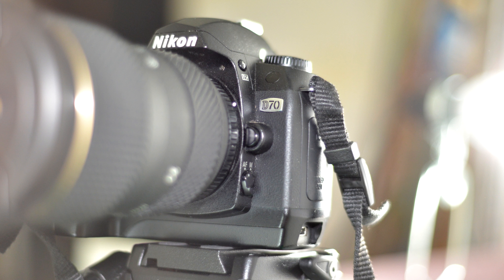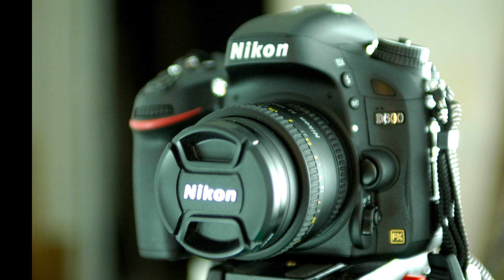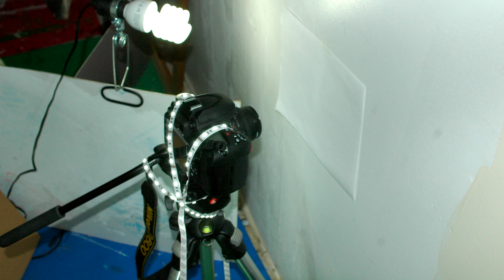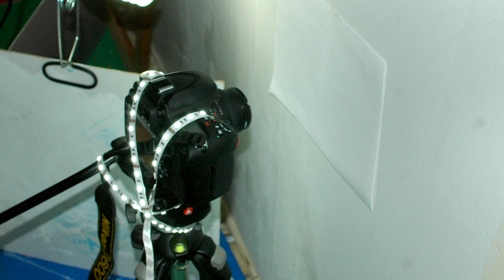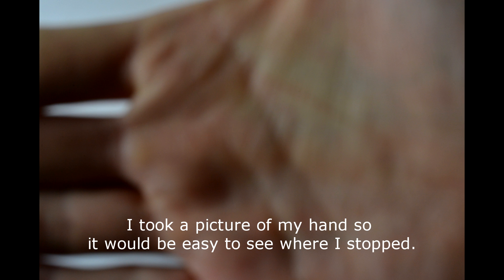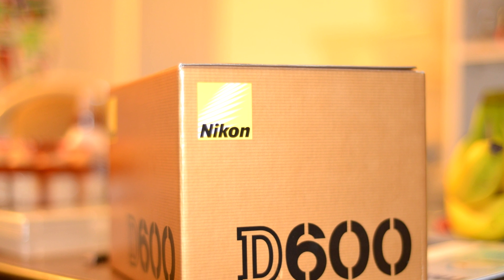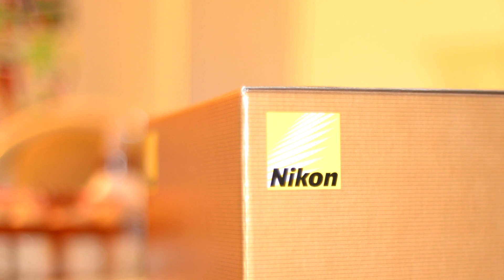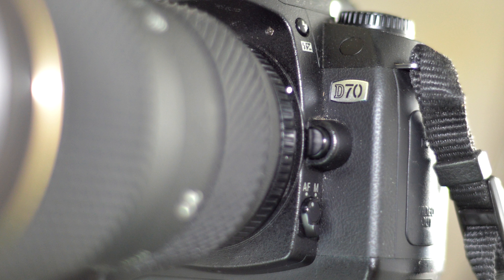Nikon D600 Sensor Dust Time-lapse (pt. 1)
UPDATE:
I've posted unedited copies of the 1st and last image from this video to flickr:

The Nikon D600 should be the perfect enthusiast camera with it's fantastic specs, great low light performance, and an affordable full frame sensor.  However, many reviewers and blogs have been raising concerns over a severe dust issue.  Dust has reportedly been collecting on the upper left corner of the sensor at an unusually high rate.

Of course, only those with a problem will speak out; if they sell a million cameras, and 99% of them are fine, that's still 10,000 people hitting the blogs to raise hell over their defective products.

Is the D600 dust issue as bad as the critics claim?

I thought I would put this claim to the test by purchasing a brand new D600, putting on a 50mm 1.8D lens, and shooting some test shots, before using the camera for anything else.

And, from that I've seen, dust on the D600 is indeed a serious issue.  Right out of the box, after taking the very first picture, I could see several dust spots, but as my time-lapse series progressed, I could see more and more spots appearing on the sensor.  Keep in mind that I am not changing lenses; all this dust is coming from inside the camera.

Where is this dust coming from?

The D600 is a great camera, but do yourself a favour and pick up an extended warranty to go along with it.  Trust me, you will be using it.